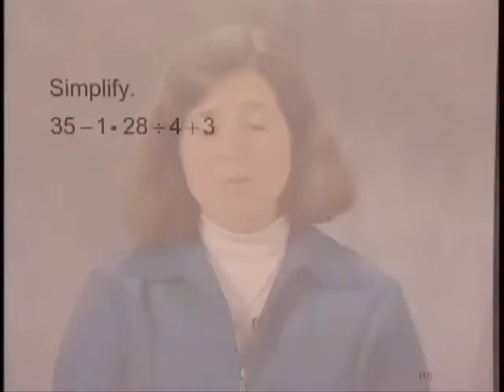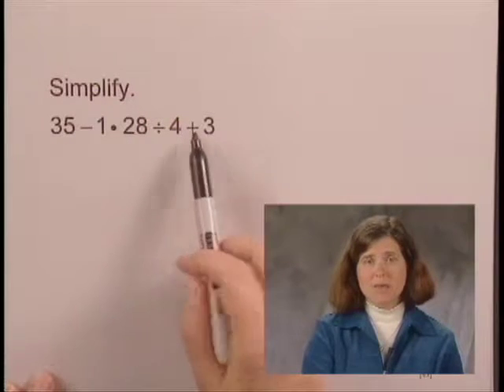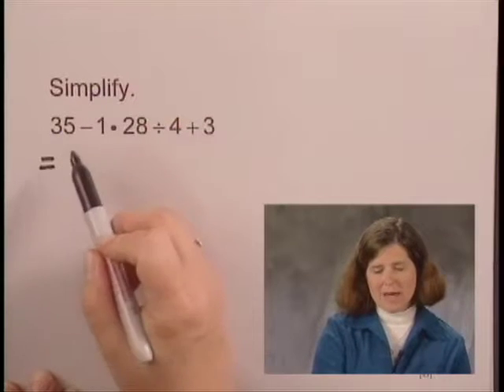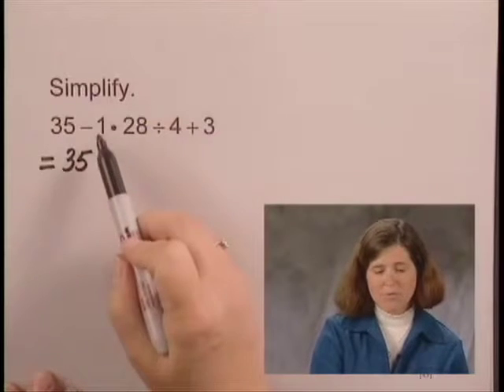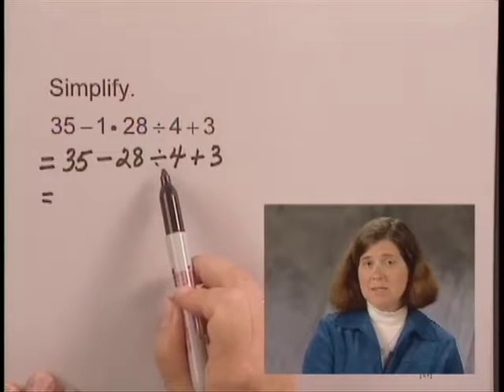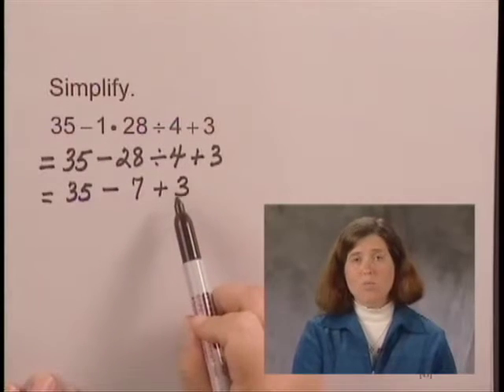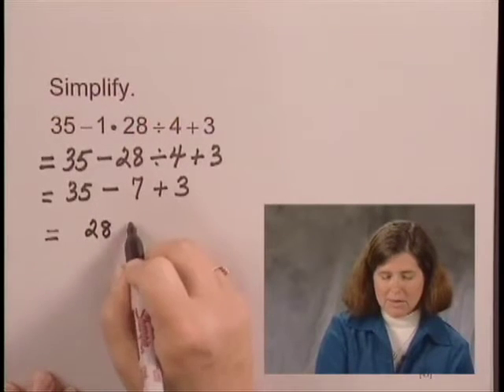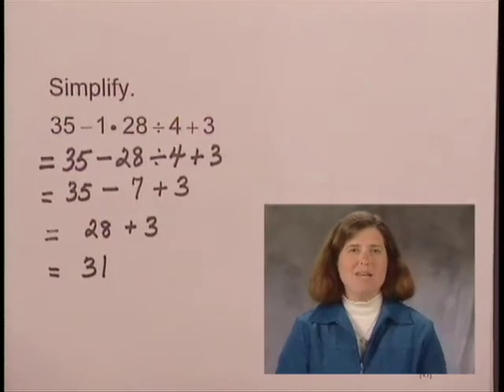Bittinger Developmental Mathematics 9e Chapter Test Prep Ch. 1 Ex. 39